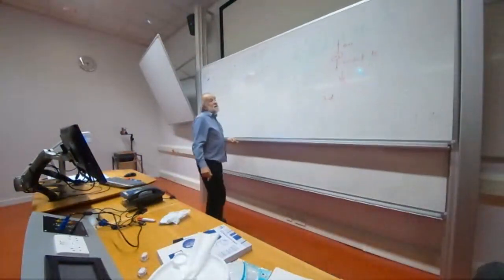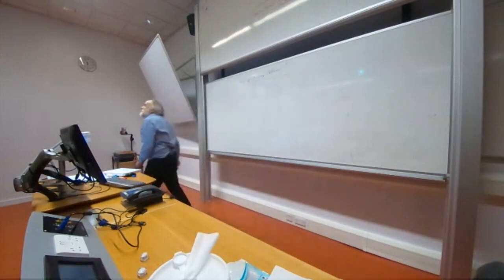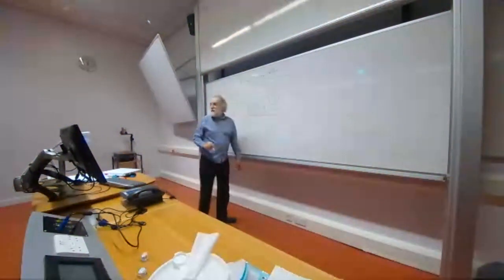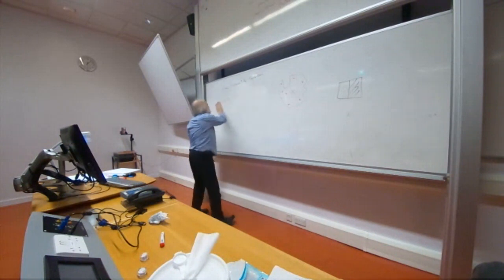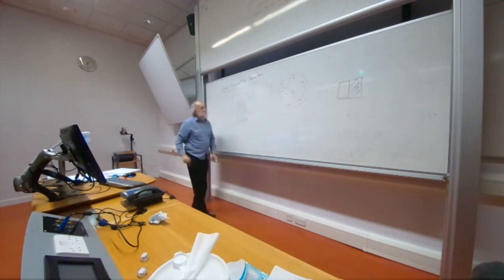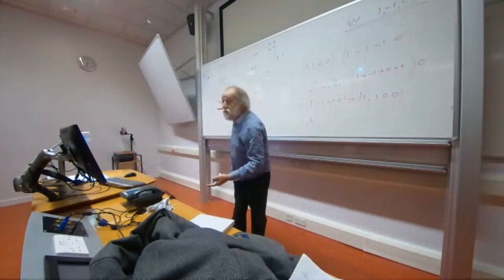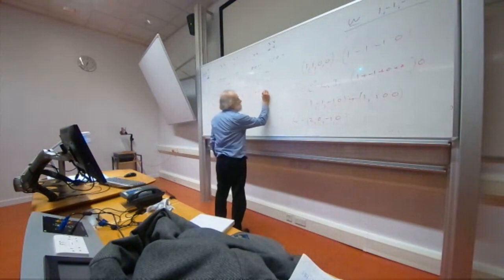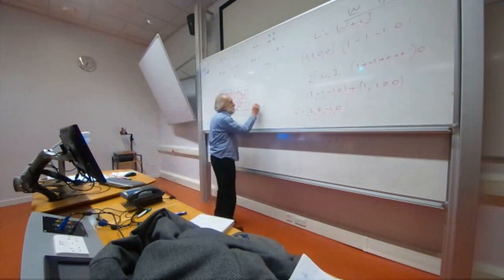EE3622 Artificial Intelligence Systems A 2021 2 recording 1 default